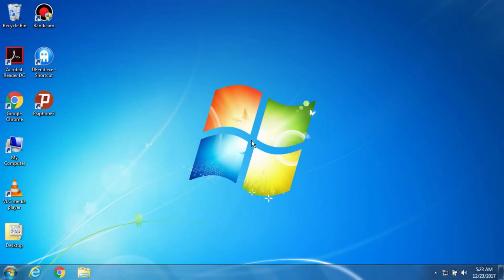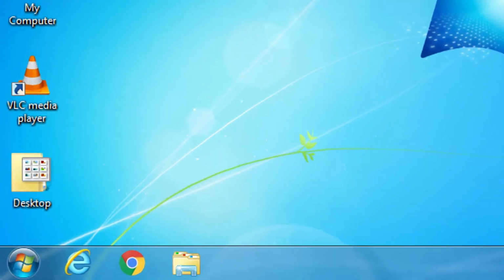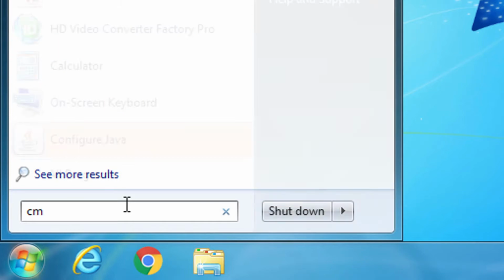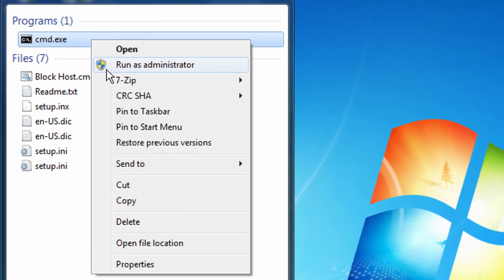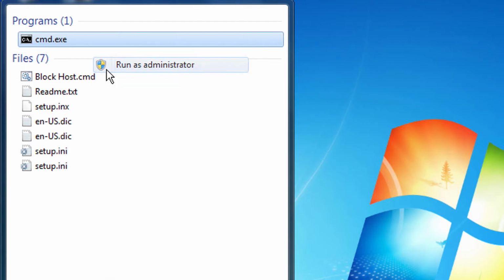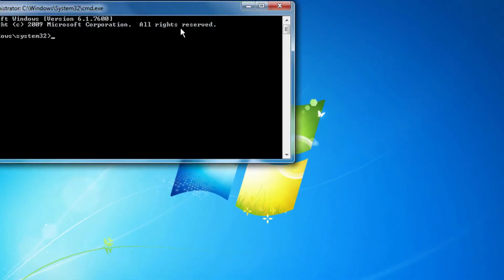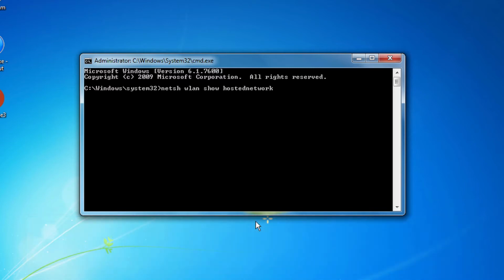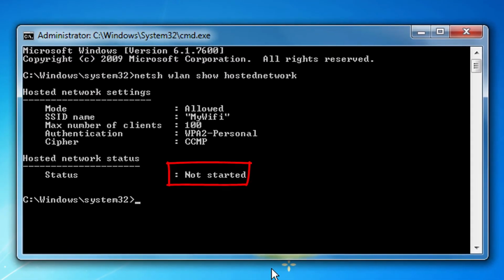How to See if Your Hostednetwork Has Been Started/Not Started ?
In the Video, How to See if Your Hostednetwork Has Been Started/Not Started in the CMD.

While you are seeing that, you can also create your OWN Hostednetwork without any help from software like mhotspot/ connectify.

Also You Can Also Watch How to See Your System Information By CMD.

Have Any Problems ? Comment in the Comment Section and I will try my best to solve it .